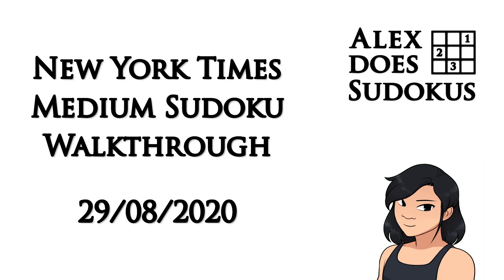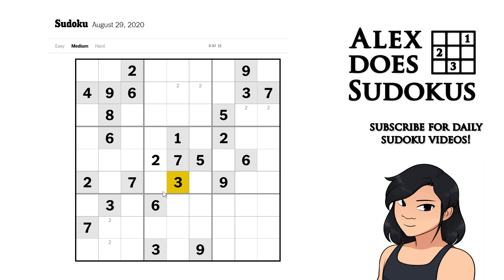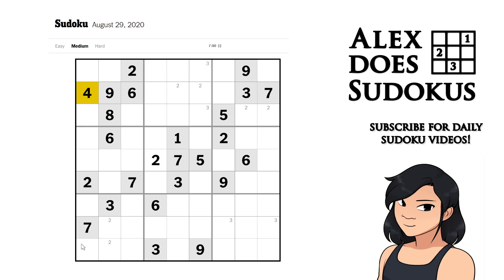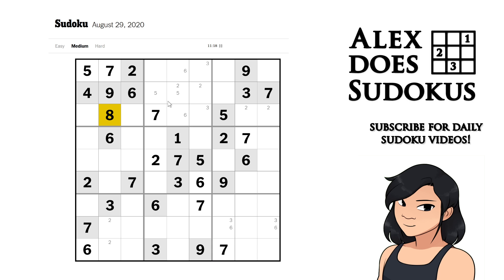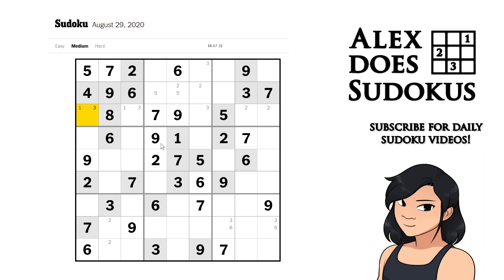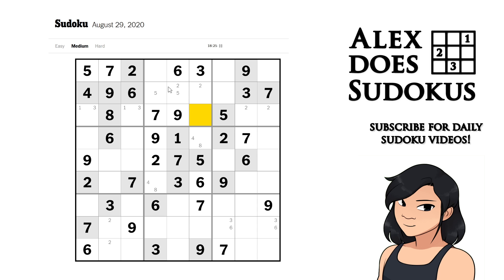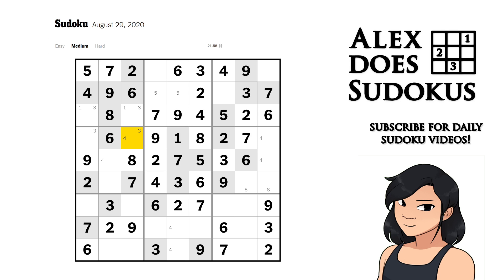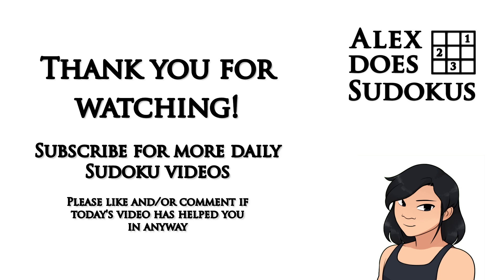New York Times Medium Sudoku Walkthrough - 29/08/2020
0:00 - Intro
0:50 - 1 to 9 Notations
15:17 - Weak areas